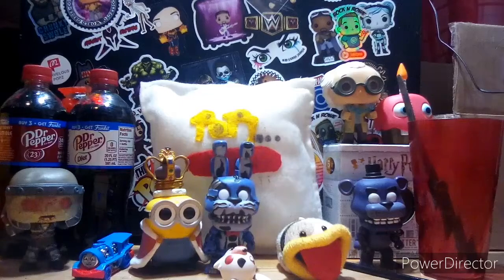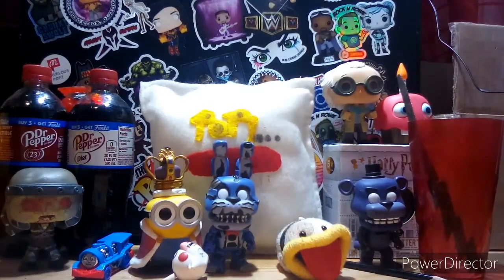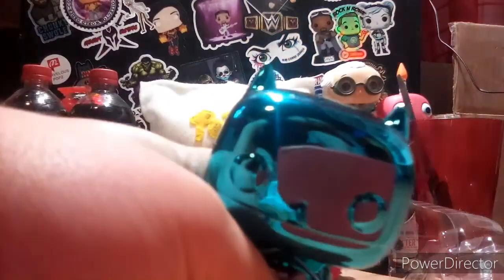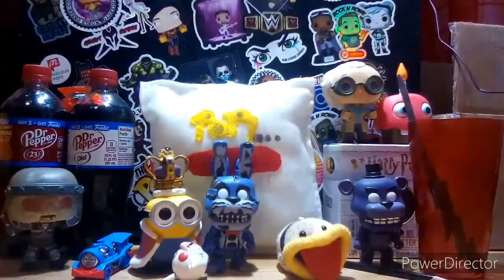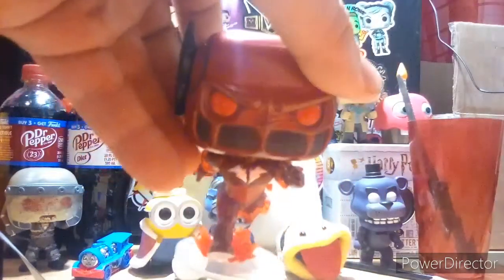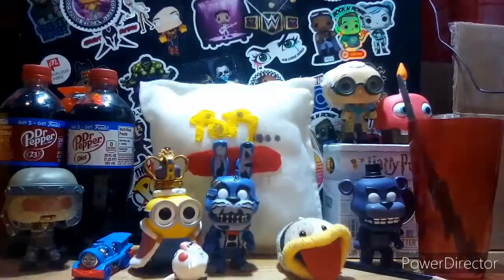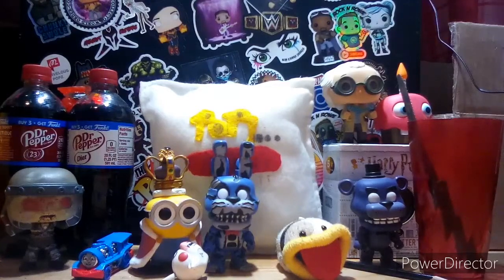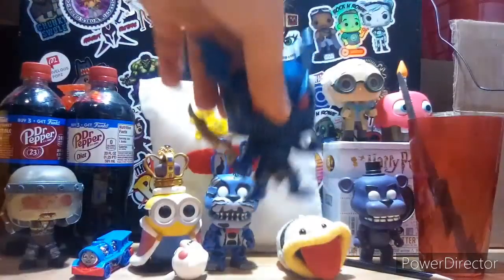Top 5 BatMan Pops